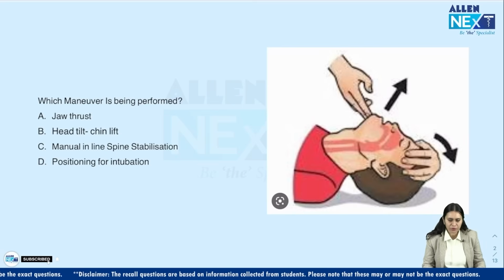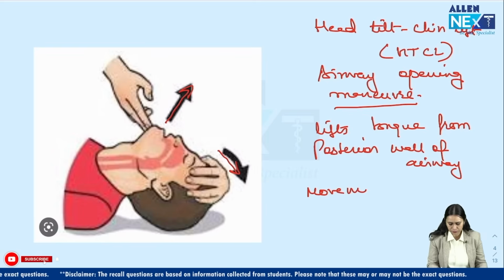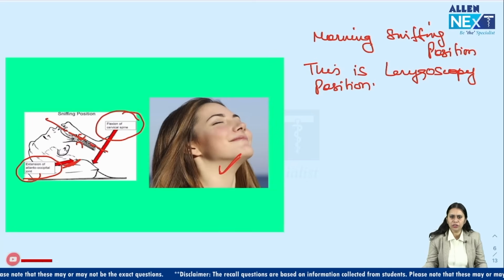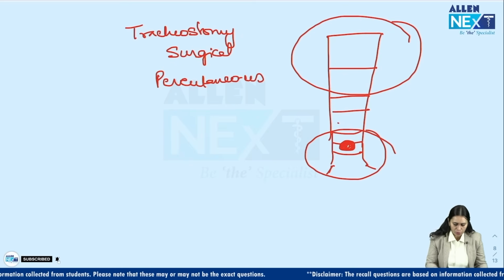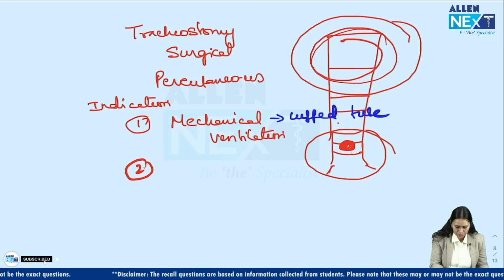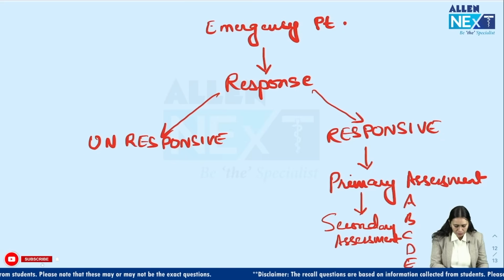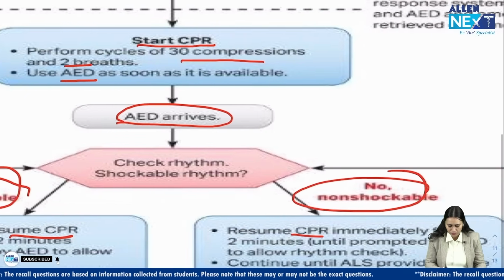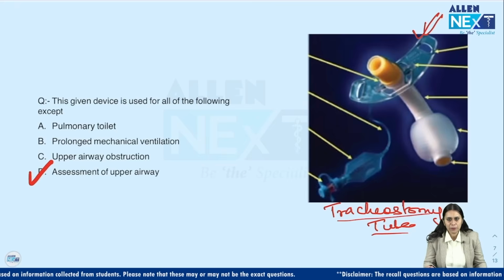NEET PG 2023 | Anesthesia Rapid Recalls (RARE) | Dr. Swati Singh | ALLEN NExT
Hello Dear Students! In this NEET PG 2023 Rapid Recall Session by ALLEN NExT, we'll be focusing on Anesthesia, one of the most important subject for the NEET PG exam. Our expert faculty, Dr. Swati Singh, will take you through the questions of  NEET PG 2023 exam followed with their correct answers with explanations.

This session includes a detailed discussion of the NEET PG 2023 Answer Key and a comparison of the difficulty level of the questions in the question paper. You'll also get valuable insights into the topic.

Join us for this interactive and informative session that will help you with NEET PG 2023 recall. Let's get started!"